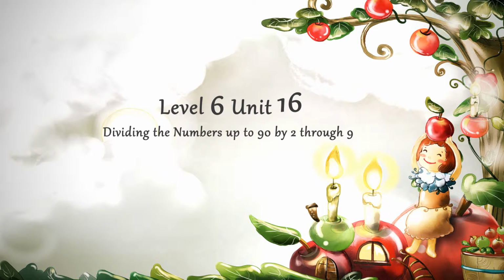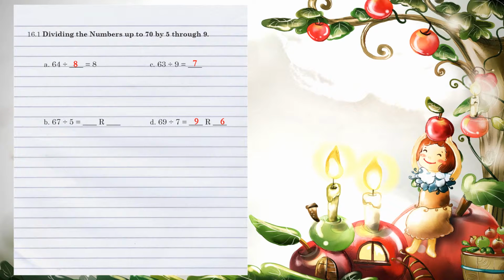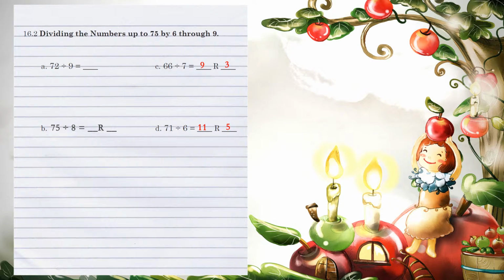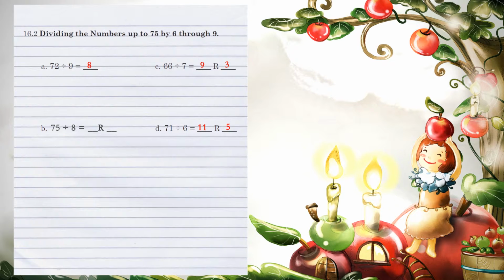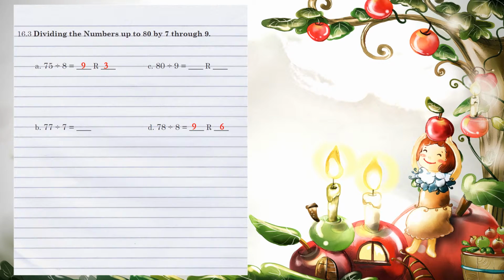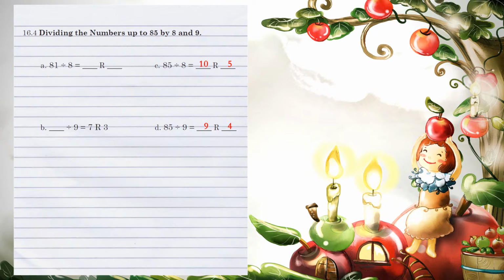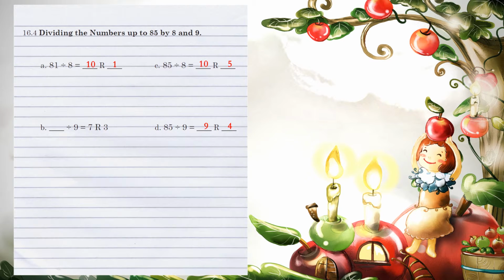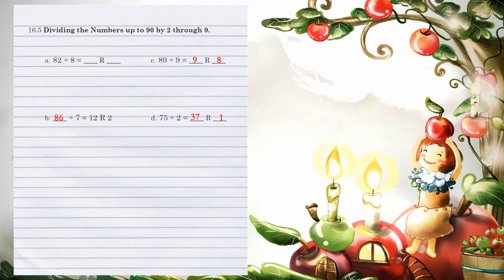Level 6: Unit-16: Dividing the Numbers up to 90 by 2 through 9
6.16.1                   Dividing the Numbers up to 70 by 5 through 9
6.16.2                   Dividing the Numbers up to 75 by 6 through 9
6.16.3                   Dividing the Numbers up to 80 by 7 through 9
6.16.4                   Dividing the Numbers up to 85 by 8 and 9
6.16.5                   Dividing the Numbers up to 90 by 2 through 9